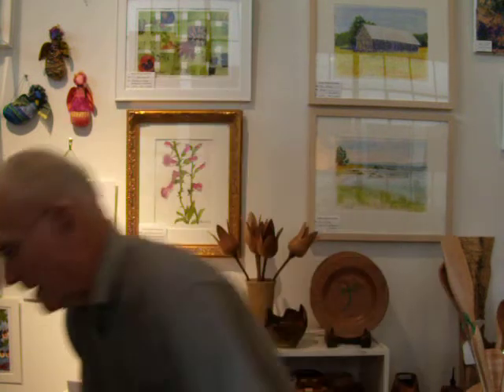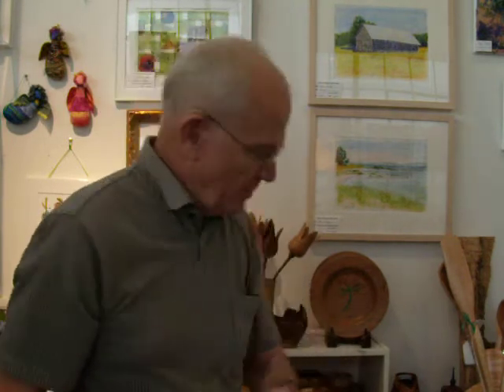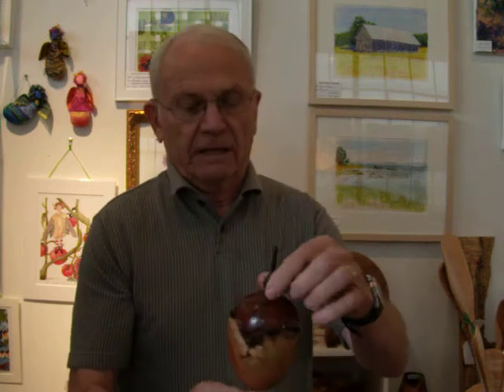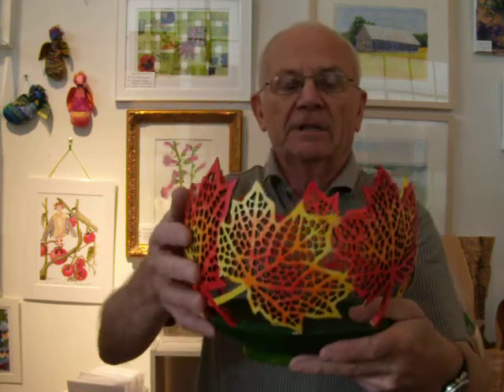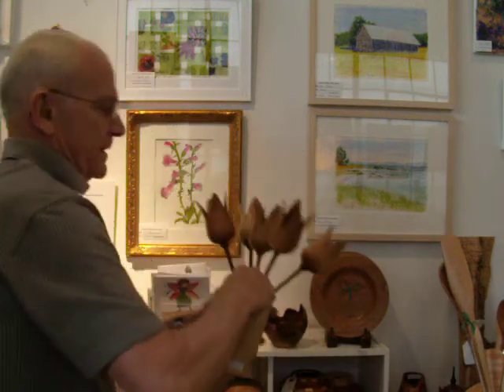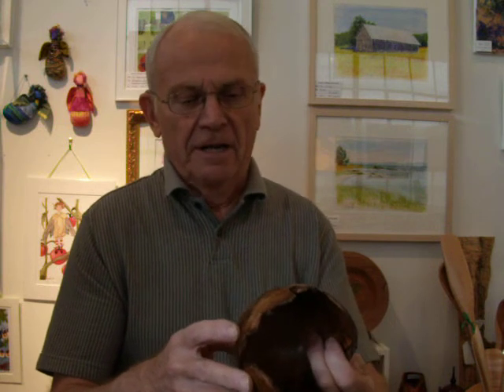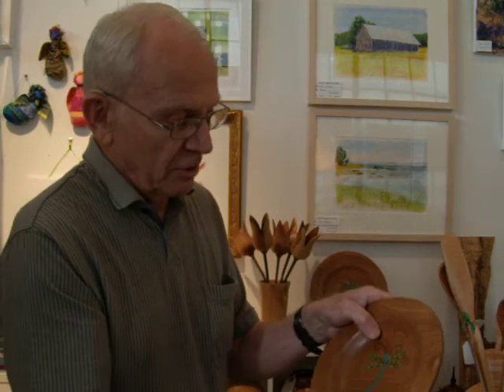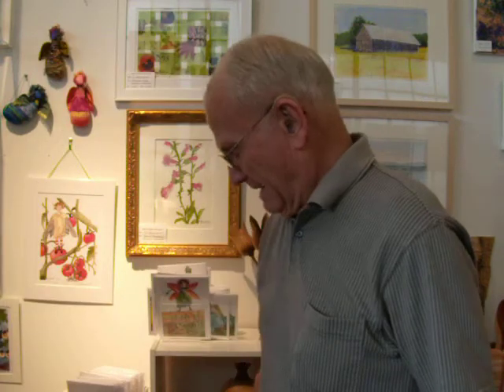Tom Jacobson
Northern Michigan Artists Market artist Tom Jacobson talks about his turned wood creations and being an artist in Harbor Springs, Michigan